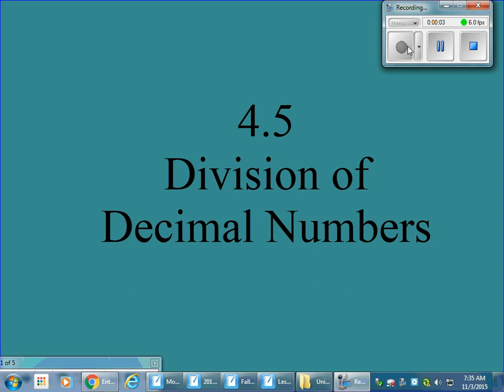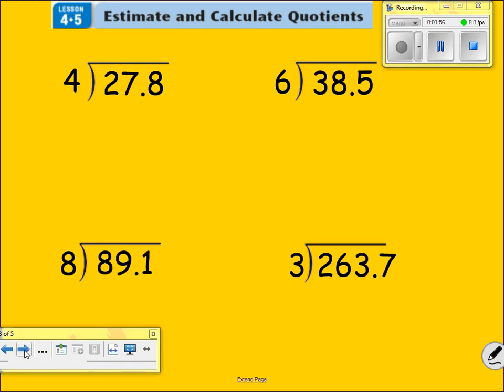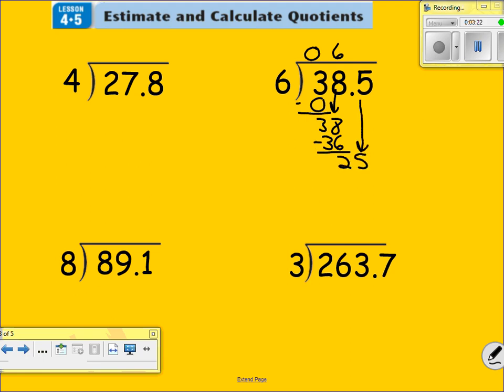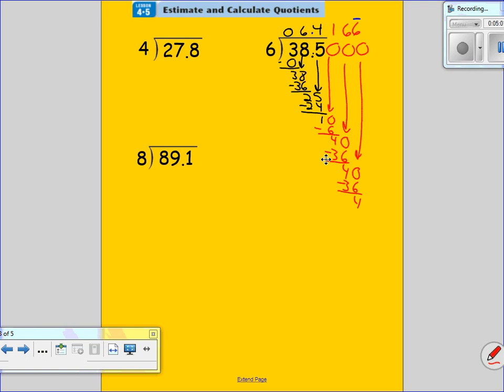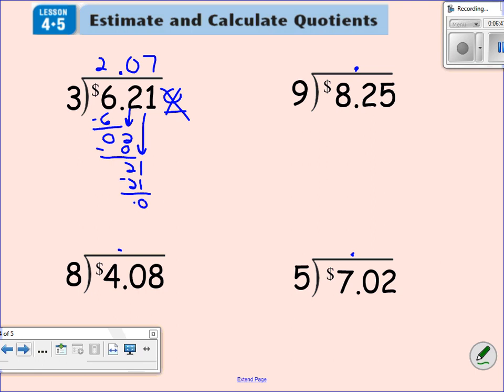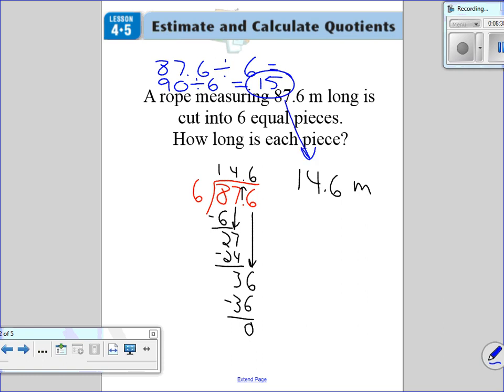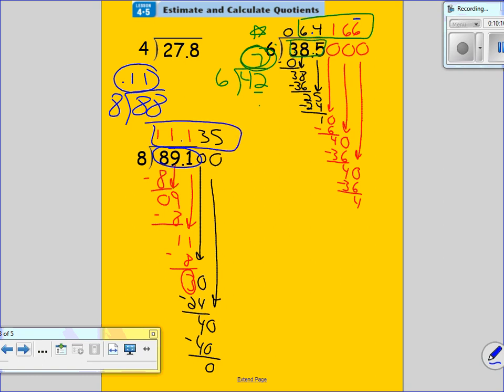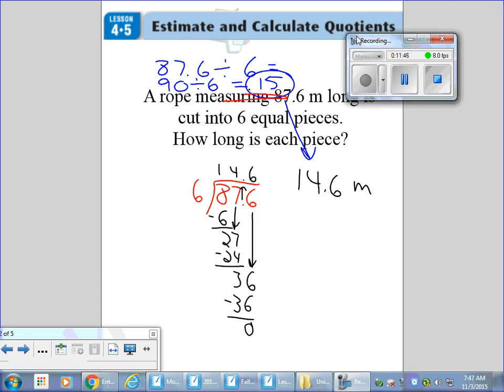Lesson 4 5 Flipped